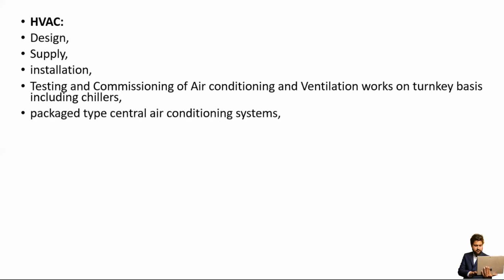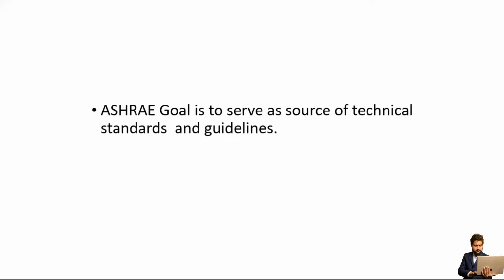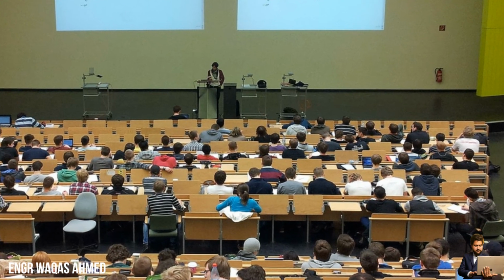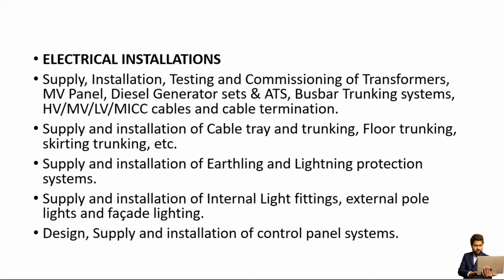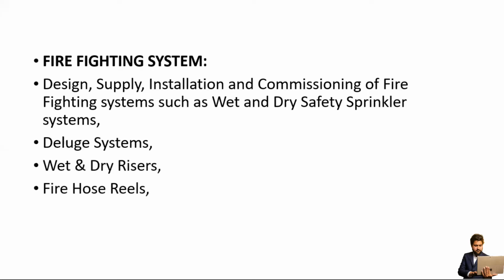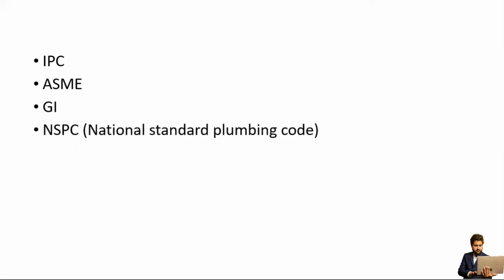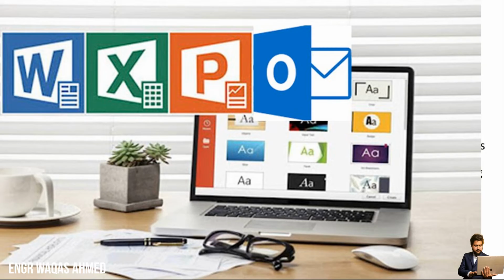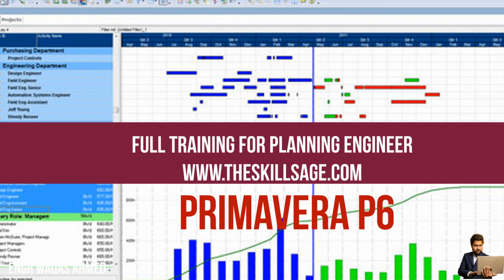MEP Engineering Career and Job Skills for Engineers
What is MEP Engineer?
MEP Engineer is a professional designation responsible for planning and design in the field of Mechanical, Electrical, and plumbing (MEP) practice, including
Developing policies
Standards,
Inspection procedure and
Evaluation tools for MEP concerns along with
Preparing, reviewing drawing,
Specification, and
Cost estimates for the mechanical, Electrical, and Plumbing.

MEP Career Importance
Working as part of the project management team, reporting to the Project Director, MEP Engineer is responsible for all aspects of the project relating to building services.
The MEP team on site consists of the Lead Mechanical (MEP) Engineer, Electrical Engineer, and MEP Inspectors.

MEP consulting services are the critical requirements of construction-related projects.
Whether you are an architect, an owner of a building project, or an engineer, these services will make a difference in the value of the project.
As a consulting firm, MEP consultants offer more efficient services than individual advisors

MEP Engineer Roles and Responsibilities

Mechanical, Electrical, and Plumbing needs are the fundamental requirements of current construction projects.
Hiring an experienced MEP advisor can make a huge difference in meeting the expected value of a project.
The services of an MEP advisor must meet the following criteria to help you meet the required quality of a project.

Principal Duties to be performed by MEP Engineer

AIR-CONDITIONING AND VENTILATION SYSTEM:
Design,
Supply,
installation,
Testing and Commissioning of Air conditioning and Ventilation works on turnkey basis including chillers,
packaged type central air conditioning systems,
Air Handling Units,
Fan Coil Units,
Precision air conditioning units,
Ducted and window split AC units,
Chilled water pipeline works,
Chilled water pumps,
GI and MS ducting and decorative ducting,
Industrial and commercial ventilation systems for Residential, Commercial,
Institutional, and Industrial Buildings

The following are the significant roles and responsibilities of MEP engineers.
HVAC Expert
Electrical Power And Lighting
Fire Alarm Expertise
Energy Management
Plumbing

ELECTRICAL INSTALLATIONS
Supply, Installation, Testing and Commissioning of Transformers, MV Panel, Diesel Generator sets & ATS, Busbar Trunking systems, HV/MV/LV/MICC cables and cable termination.
Supply and installation of Cable tray and trunking, Floor trunking, skirting trunking, etc.
Supply and installation of Earthling and Lightning protection systems.
Supply and installation of Internal Light fittings, external pole lights and façade lighting.
Design, Supply and installation of control panel systems.

PLUMBING AND DRAINAGE SYSTEM:
Design, Supply, Installation and commissioning of Plumbing,
Water supply systems and drainage networks including design and installation of pumping systems for various buildings and for outdoor drainage systems,
Storm drainage and irrigation water supply networks, underground sewage piping works,
Storm water drainage systems.

FIRE FIGHTING SYSTEM:
Design, Supply, Installation and Commissioning of Fire Fighting systems such as Wet and Dry Safety Sprinkler systems,
Deluge Systems,
Wet & Dry Risers,
Fire Hose Reels,
Fire Extinguishers and Fire Suppression Systems, FM 200, etc. for all types of building & factories compliance

General Roles and Responsibilities of MEP Engineer
MEP engineer has to review plans and specifications according to the plan.
MEP Engineer has to manage to oversee the work of subordinate staff contact architects or Engineers.
MEP Engineer has to prepare plans, details, specified and cost estimated of plumbing, heating, ventilating, air conditioning and general piping system.
MEP Engineer has to provide technical advice to staff designer, supervisor, inspector, and contracting service provider regarding installation and maintenance of MEP System.
MEP System has to analyze mechanical, Electrical, and Plumbing engineering problems and formulate solutions.
MEP Engineer has to identify problems in the design, planning, manage and delivering multiple projects.
MEP Engineer has to plan, organize the review and evaluate the work of consultants, contractors, and others. MEP Engineer knows MS Office, AutoCAD, and Construction Project management software.
MEP Engineer has to prepare and deliver effective oral presentations whenever required.